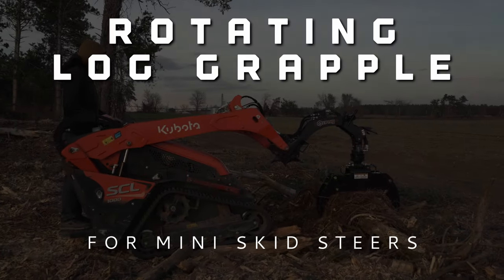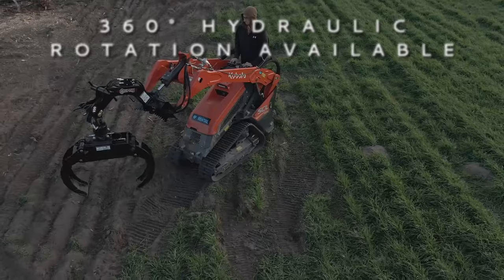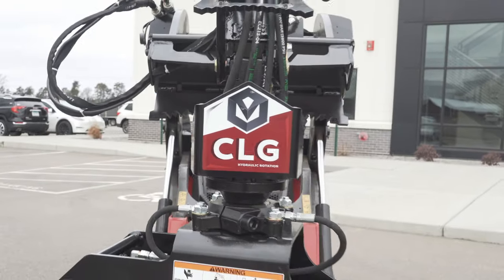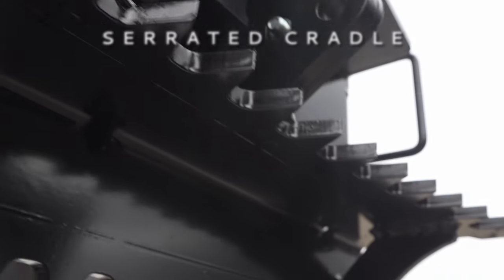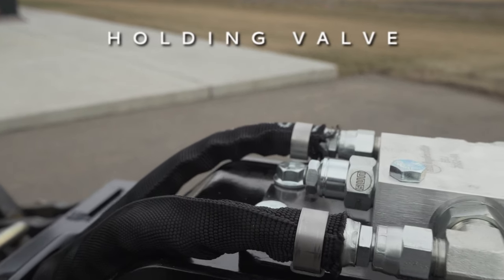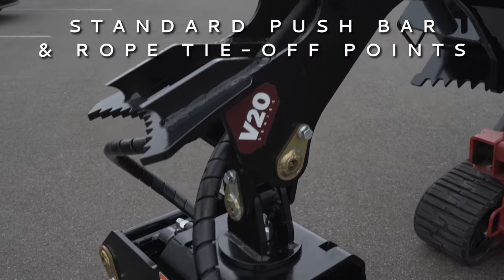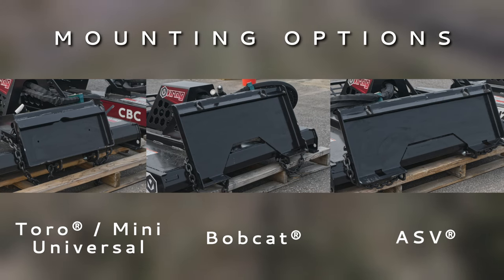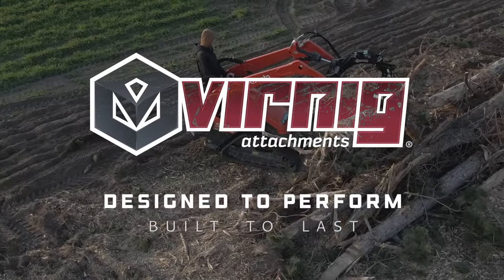Mini Skid Steer Rotating Log Grapple Walkaround | New Attachment by Virnig MFG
Introducing the revolutionary V20 Mini Skid Steer Rotating Log Grapple attachment! It's your go-to solution for loading, unloading, and transporting logs, brush, and boulders with ease.

Tree work poses significant challenges and is extremely physically demanding. The V20 Mini Skid Steer Rotating Log Grapple is crafted to alleviate the time and labor involved in handling logs, rocks, or brush.

When paired with a single mini skid steer, the Virnig log grapple can significantly reduce manual labor hours and costs. This tool efficiently addresses the demanding nature of tree work while offering a long term solution for reducing workload and enhancing overall productivity.

Especially beneficial in constrained environments such as urban areas, our mini log grapple allows seamless navigation through narrow gates, tight forest spaces, and landscaped surroundings with minimal ground disturbance.

Why settle for less when you can have the best? Discover how Virnig's innovative design sets new industry standards. Get a grip on unparalleled efficiency and performance today!

Chapters:
0:00 Introduction
0:10 270° Manual Rotation
0:20 360° Hydraulic Rotation Available
0:30 Dynamic Load Rating
0:40 3/8" AR400 Steel Jaws
0:54 Aggressive Cradle Serrations
1:04 Overall Weight
1:14 Holding Valve
1:28 Standard Push Bar & Rope Tie-Off Points
1:40 Optimized Hose Routing & Recessed Grease Zerks
1:50 Mounting Options

About Virnig Manufacturing

Our attachments are premium quality and manufactured with the latest technologies to yield a product that continually outperforms the competition.

Our product line is backed by a 1 year warranty and an on-going customer support system. Plus, we have a large inventory of replacement parts in stock.

Originally located in the heart of Central Minnesota, then expanding to an additional facility in Tennessee, Virnig Manufacturing has been designing and producing skid steer loader attachments since 1989. From engineering and cutting raw materials to machining, welding and painting the finished product, all steps of the manufacturing process are done in-house.

Skid Steer Attachments | Compact Tractor Attachments | Mini Skid Steer Attachments | Mini Excavator Attachments

Virnig Manufacturing Inc.